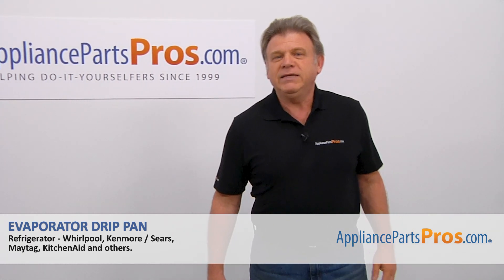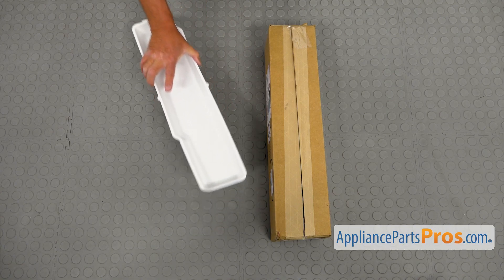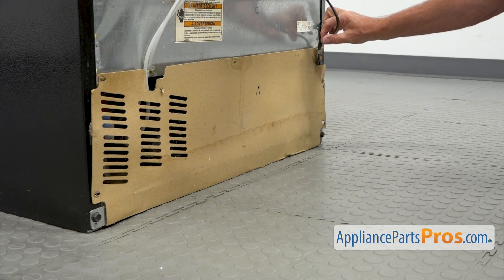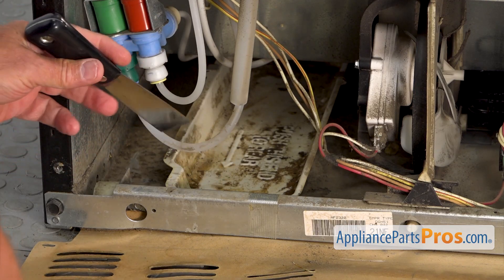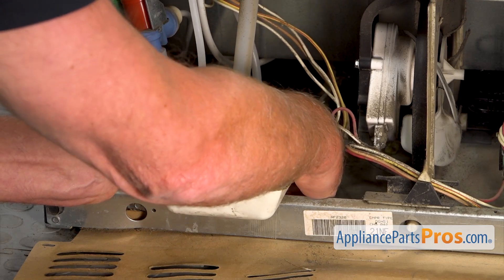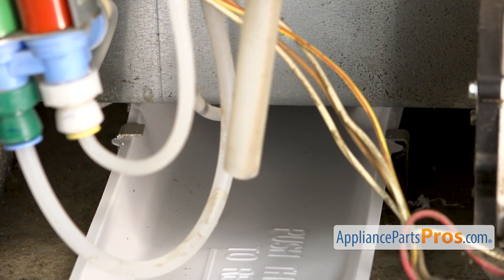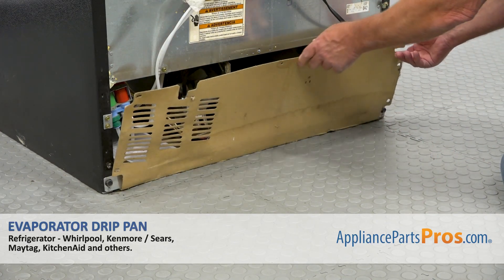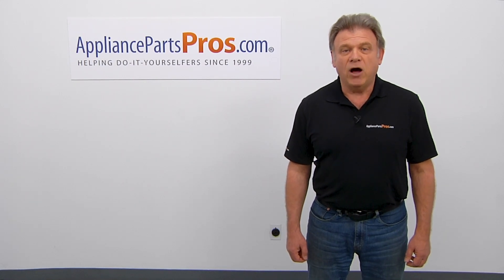How To Replace: Whirlpool/KitchenAid/Maytag Refrigerator Evaporator Drip Pan WP2254574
Symptoms: Water puddle on the floor at the rear of the refrigerator.

Tools: 1/4" nut driver, utility knife, and putty knife.

This Whirlpool/KitchenAid/MaytagRefrigerator Evaporator Drip Pan replaces the following older part numbers on Whirlpool, Maytag, KitchenAid, Jenn-Air, Amana, Magic Chef, Admiral, Norge, Roper, Sears, Kenmore Refrigerators: 2254574, 1407571.

0:00 Introduction
1:10 Removal of rear access panel
1:37 Removal of evaporator drip pan
2:58 Installing new evaporator drip pan
3:58 Reinstalling the rear access panel
4:22 Final steps/closing remarks